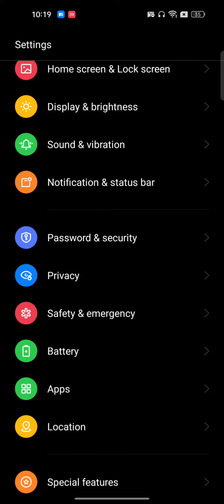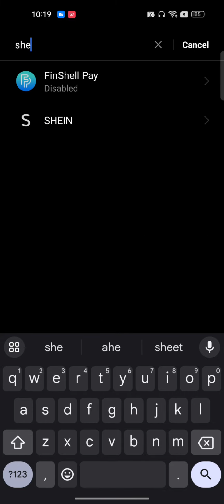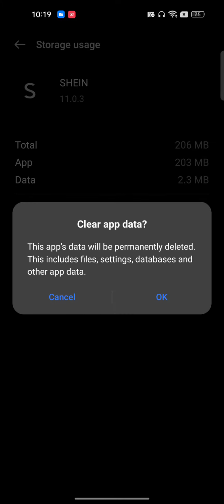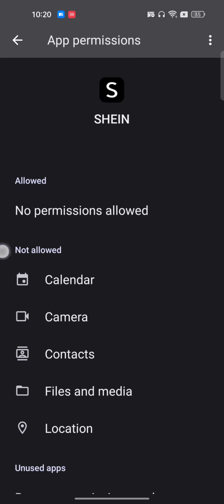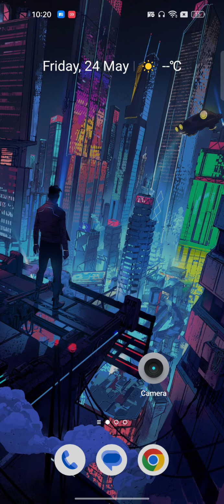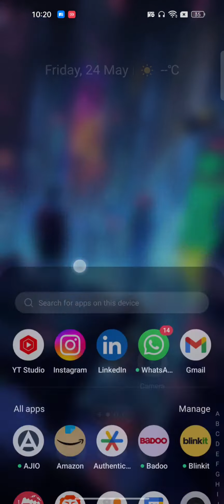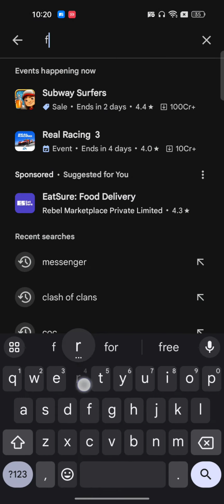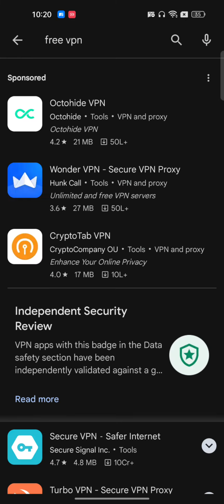HOW TO FIX SHEIN APP NOT WORKING ON MOBILE (2024)